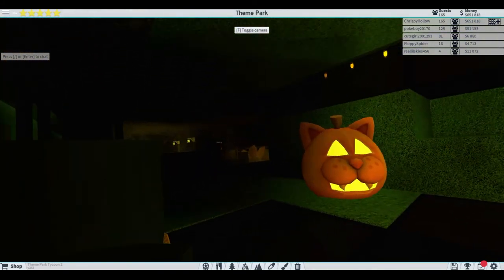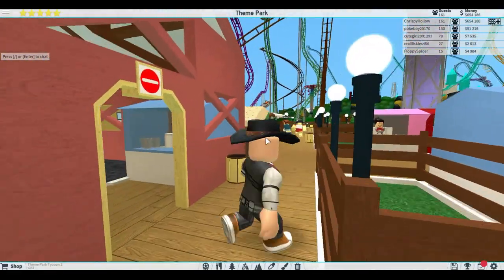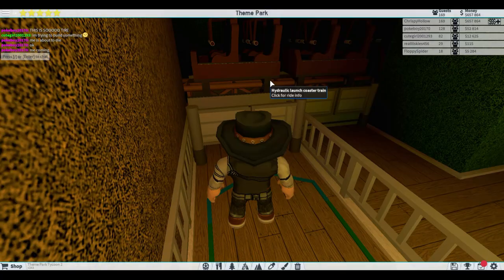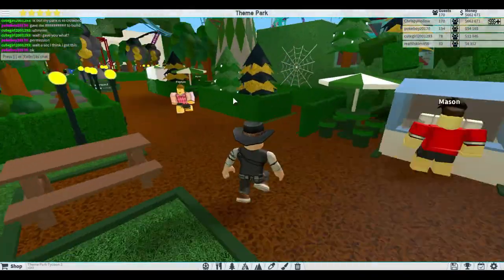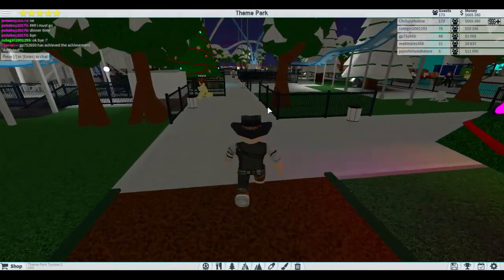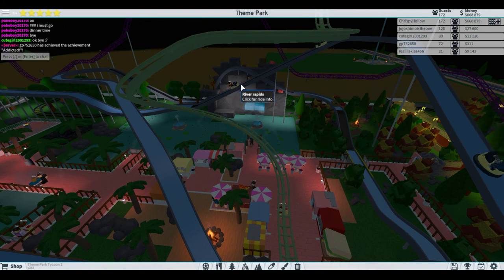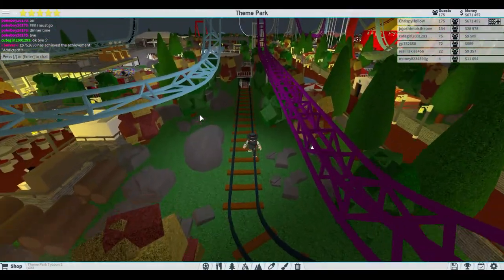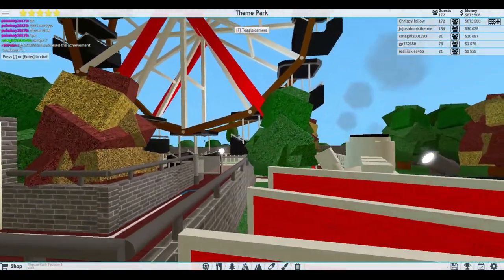Theme Park Tycoon 2 Rides, Lights, Action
Hello Neighbors! I hope you all enjoy this video of my theme park from Roblox's - Theme Park Tycoon 2! In this video I will take you on a quick tour of my park, as well as, show you how to change light colors and make snow fall from the sky! ENJOY :)